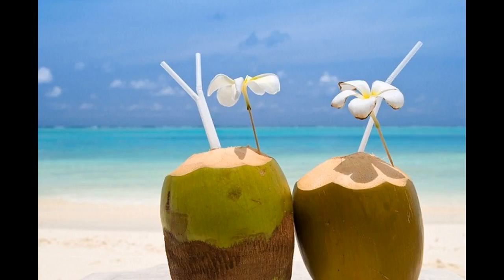Homemade Coconut And Cream Mask Not Only Great To Face But Gives Strong Hair